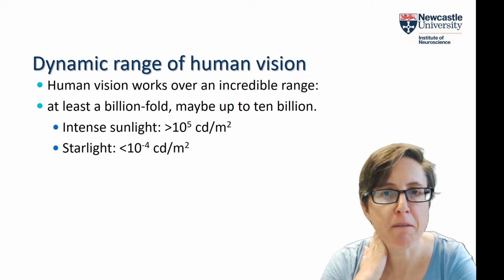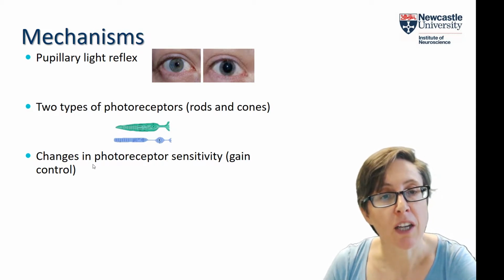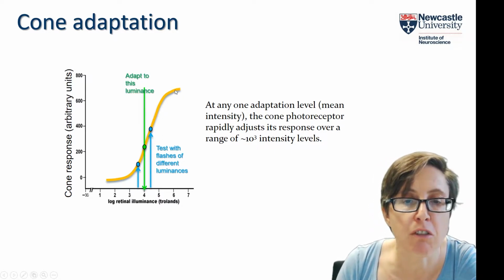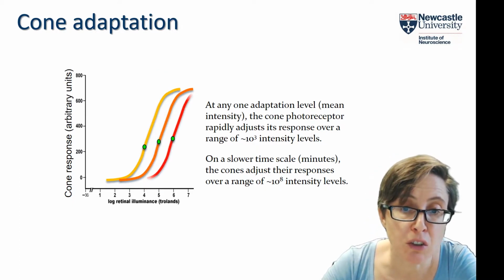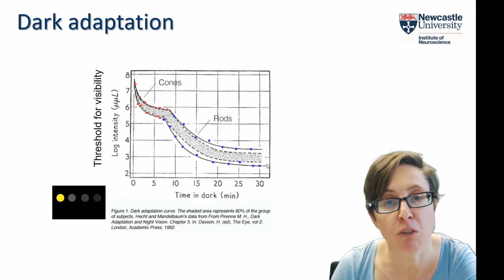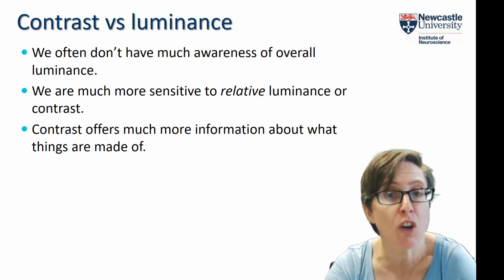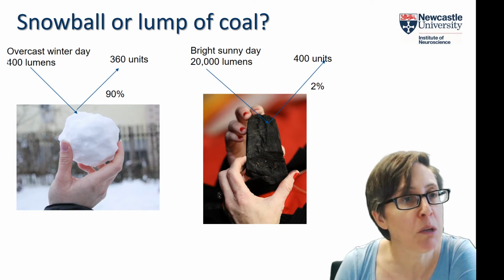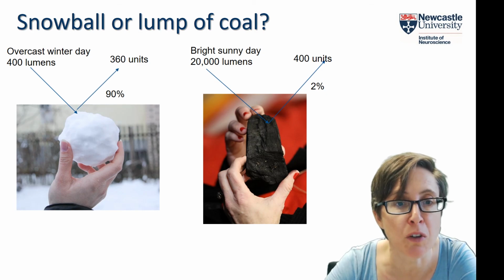PSC3008 DynamicRange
Dynamic range of vision, and why we are more sensitive to contrast than luminance.